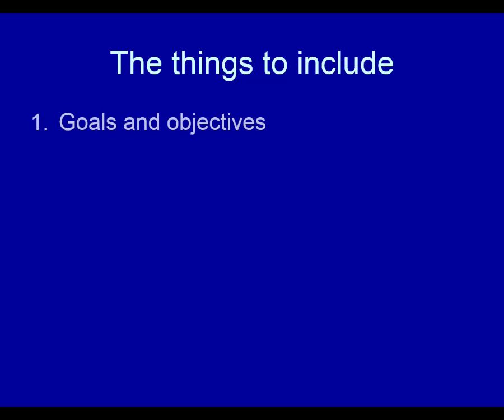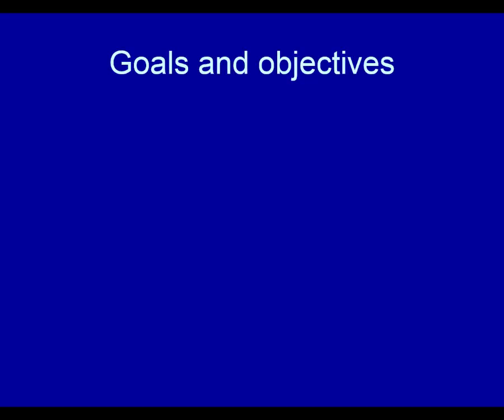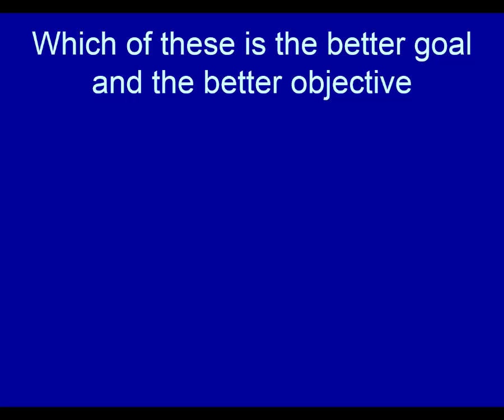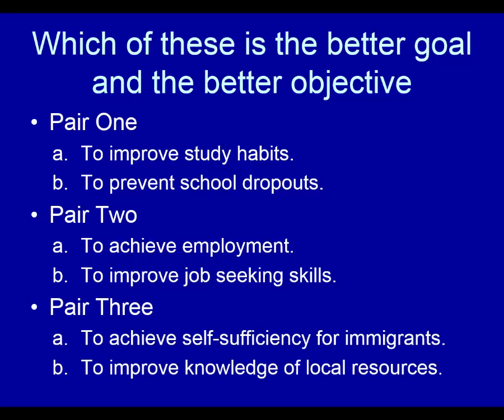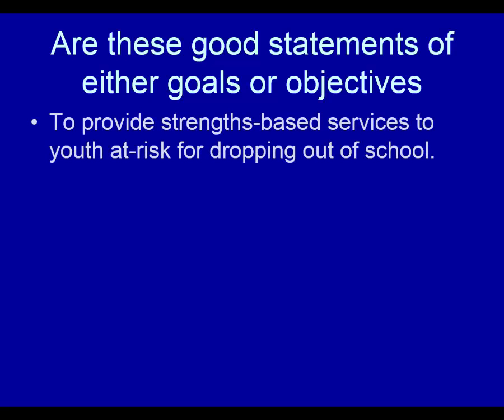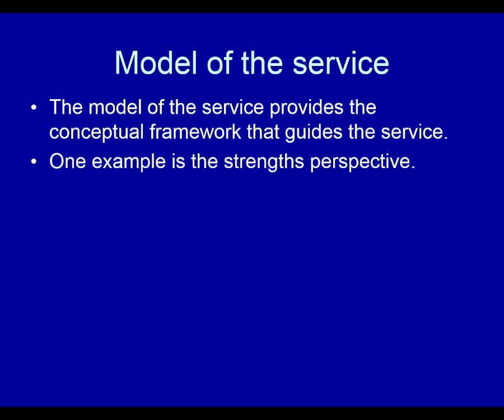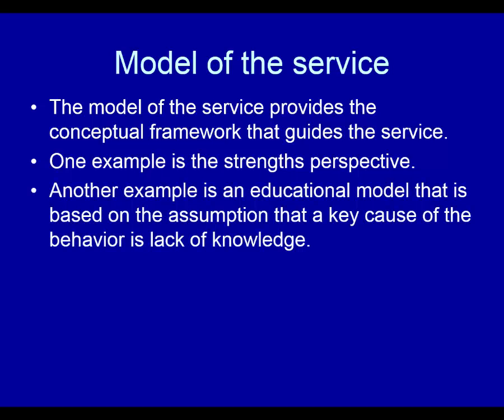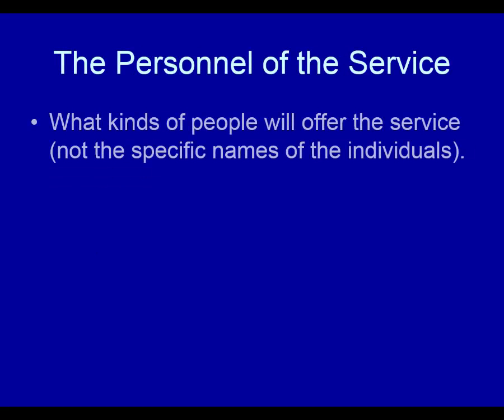describing the intervention in evaluative research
This presentation provides information on what should be included in a comprehensive description of the intervention in evaluative research